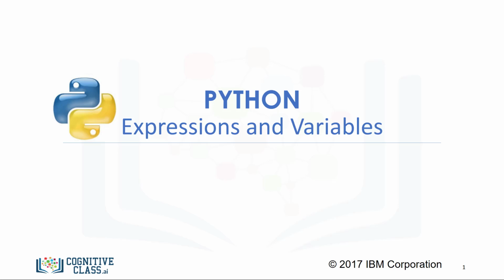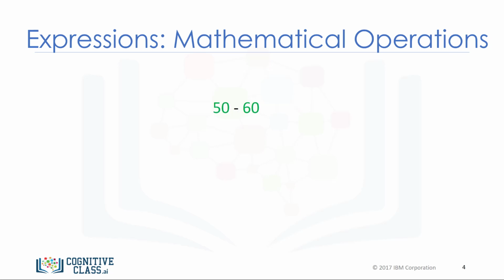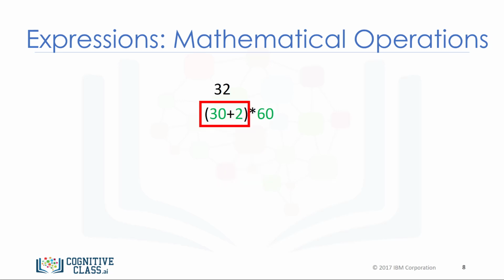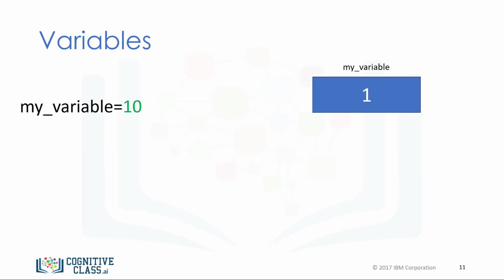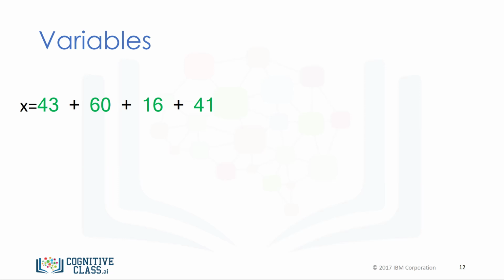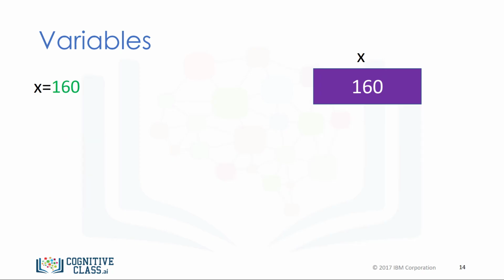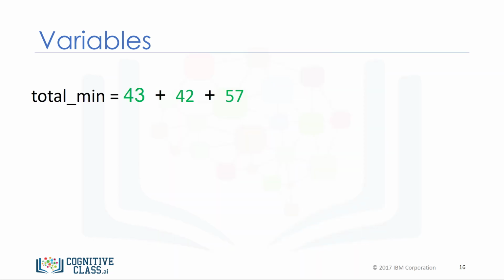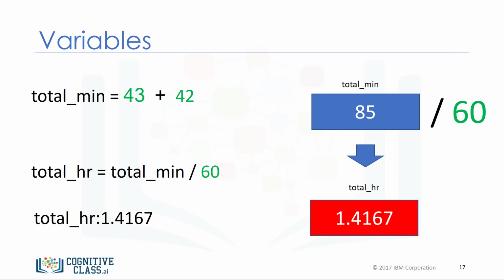Module 1.3 - Expressions and Variables | Python for Data Science | Learn with Aniket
In this video, we will be discussing expressions and variables in Python. Expressions are the building blocks of Python programs and variables are used to store values that can be manipulated by expressions.

We will start by introducing expressions and explaining how they are used in Python. We will cover arithmetic expressions, comparison expressions, and logical expressions. We will also discuss the order of operations and how to use parentheses to control the order of evaluation.

Next, we will move on to variables and explain how to create and assign values to variables. We will also discuss variable naming conventions and demonstrate how to use variables in expressions.

We will also cover some advanced topics such as variable scope and how to use global and nonlocal keywords to manipulate variables in different scopes.

Finally, we will conclude the video by discussing some best practices for working with expressions and variables in Python. By the end of the video, you should have a good understanding of how to use expressions and variables in Python programs.

So, whether you are a beginner or an experienced programmer, this video is for you. This Episode is co-powered by Cognitive Class.ai. Join us and learn how to use expressions and variables in Python!